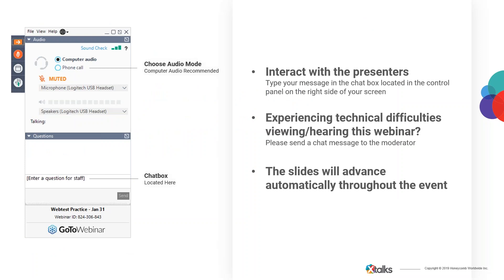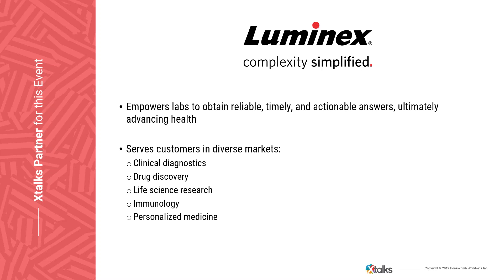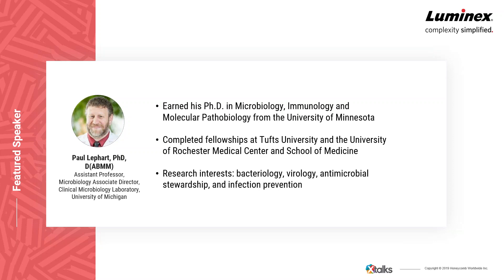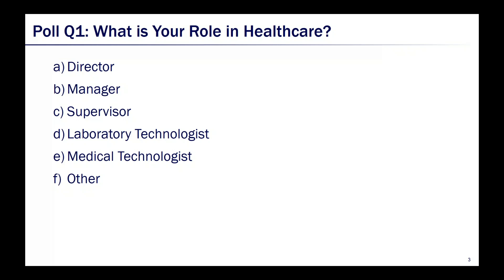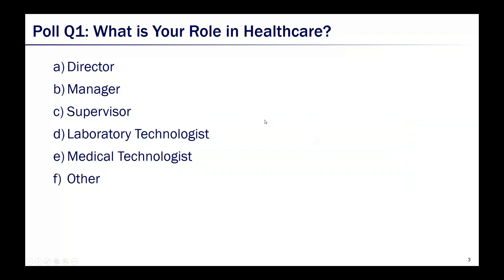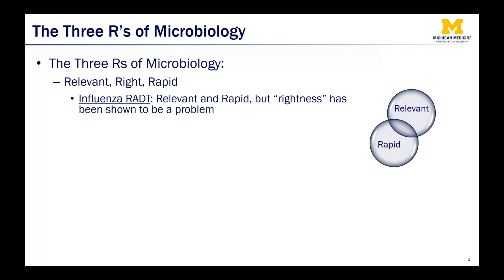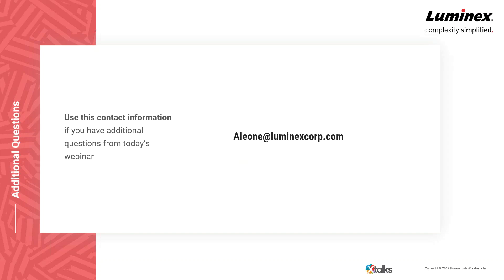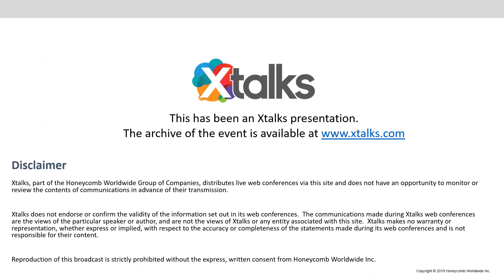Reconfirming the Group A Strep Diagnostic Algorithm with Molecular Confirmation (Webinar)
Reconfirming the Group A Strep Diagnostic Algorithm: Relevant, Right, & Rapid

In this webinar you will:
• Review the current methods of GAS testing and their applications
• Understand how inpatient and outpatient settings impact testing decisions
• Discuss how adopting a PCR strategy for GAS can benefit microbiology labs

Paul Lephart, PhD, D(ABMM)
Assistant Professor, Microbiology
Associate Director, Clinical Microbiology Laboratory
Clinical Pathology, Department of Pathology,

In this webinar, Dr. Paul Lephart of the University of Michigan will review and explore the topic of “The Group A Strep Diagnostic Algorithm” and support a closing Q&A session. He will also define and
review items such as testing requirements, the disease state, prevalence in specific demographics and geographies, disease implications, the benefits and drawbacks of various testing methodologies, and the testing needs in today’s variety of healthcare settings. Topics such as these are essential to continuously review and analyze because even though a bacteria like Group A Strep has remained nearly unchanged and is well understood, methods of detection have significantly improved, as have the various options for testing.